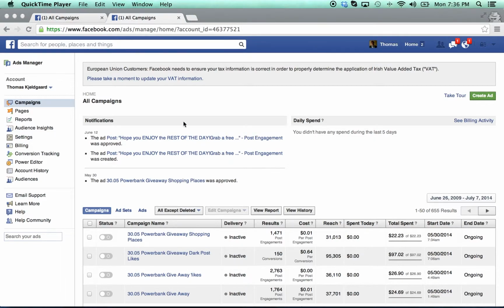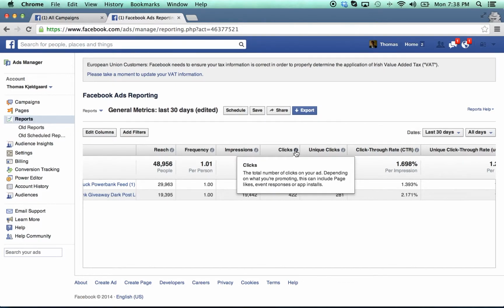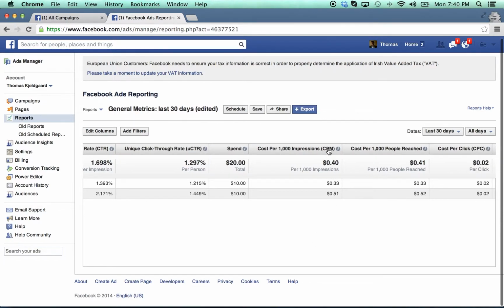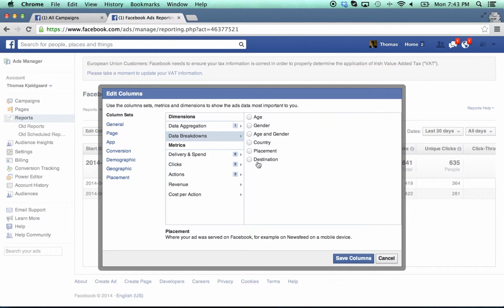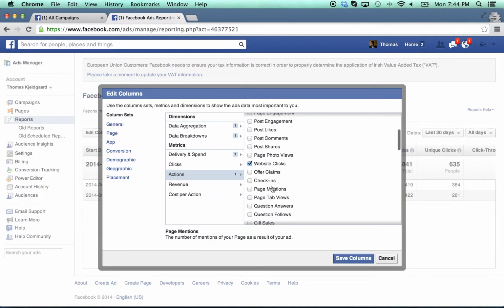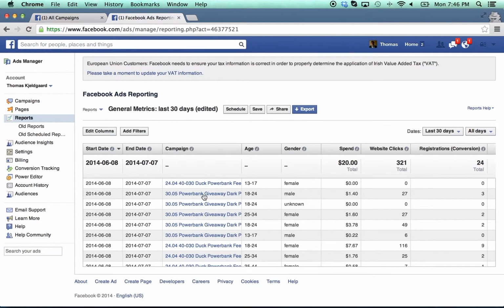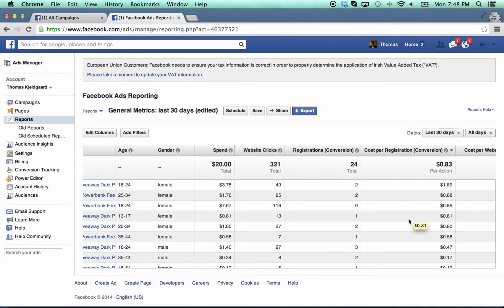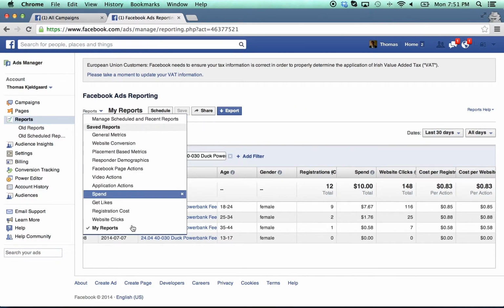Who Click My Facebook Ads And How Can I Get Better Results?